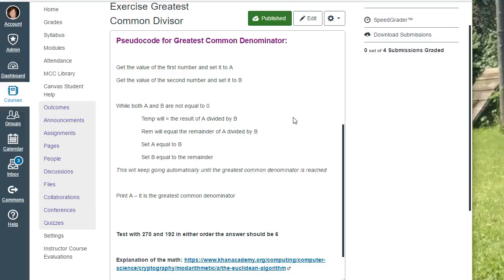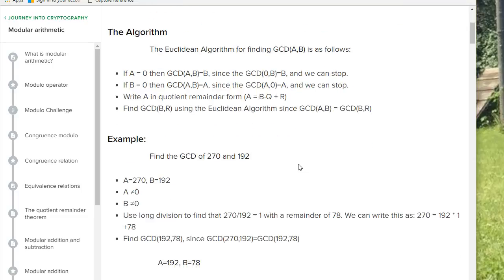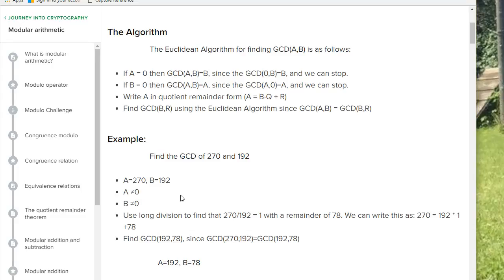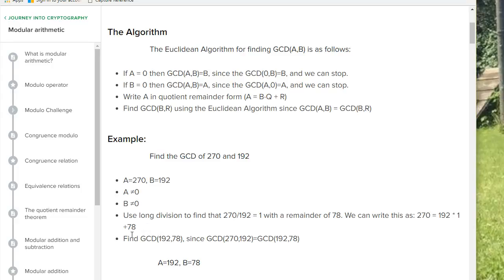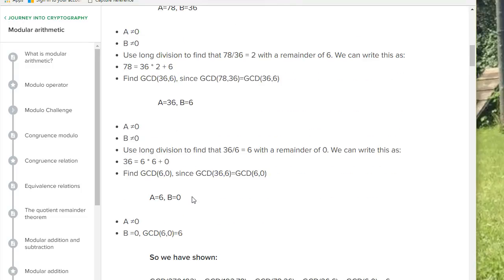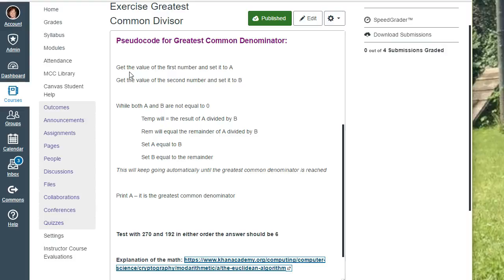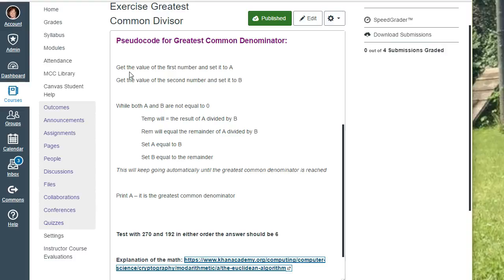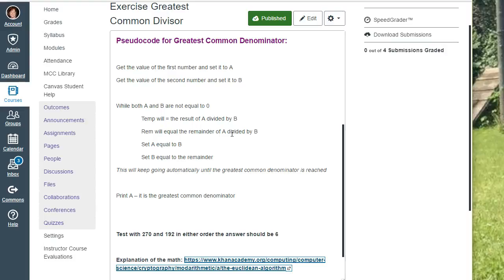GCD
Greatest Common Denominator program in python - logic only